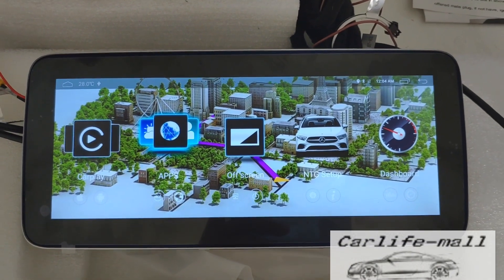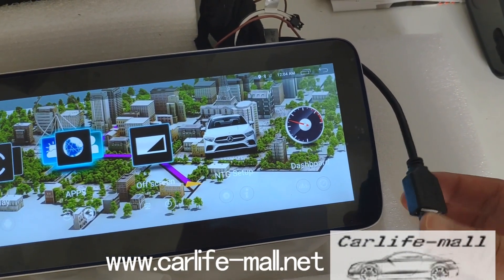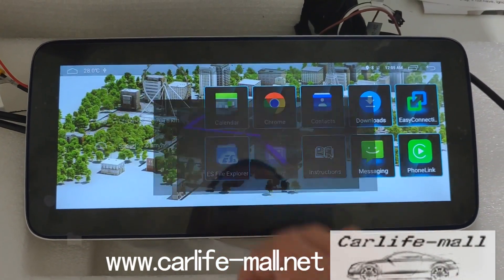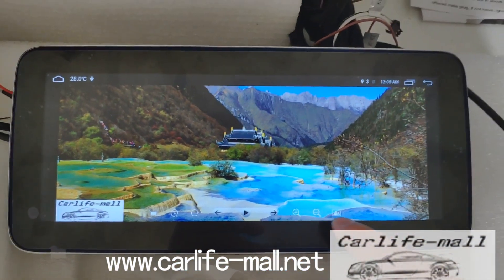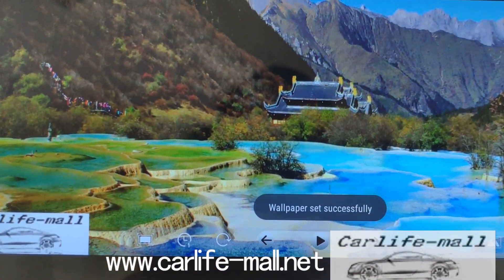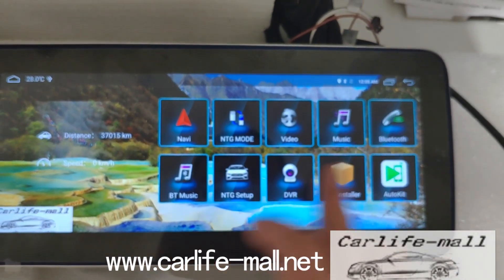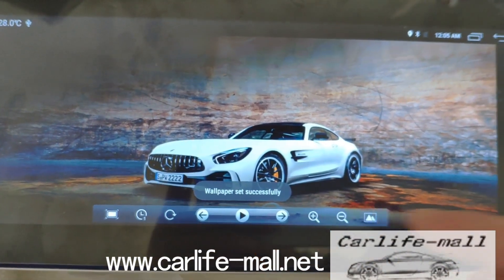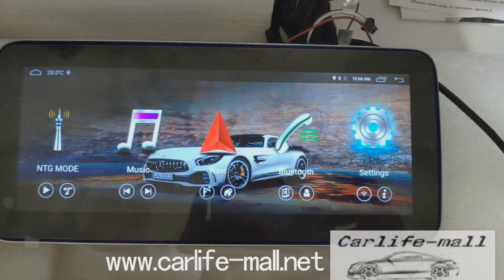HOW TO change wallpaper on 1920*720 benz android screen for carlife-mall.net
HOW TO change wallpaper on 1920*720 benz android screen, check video, easy way